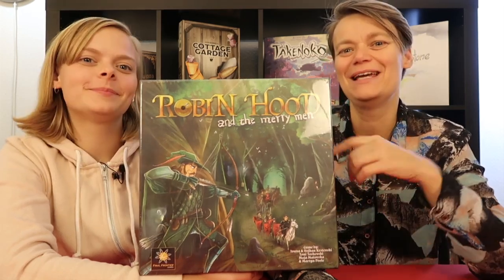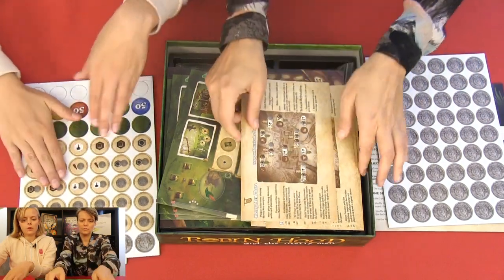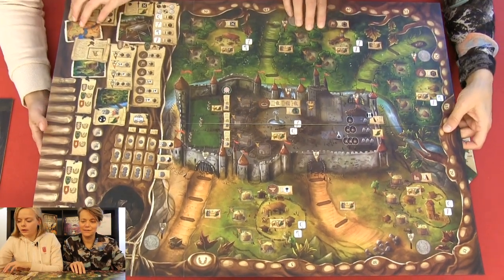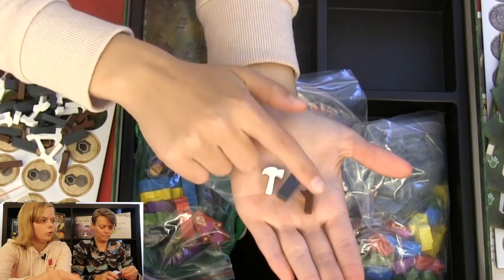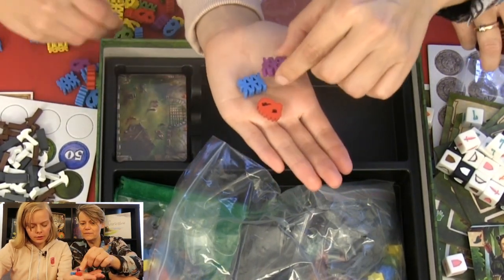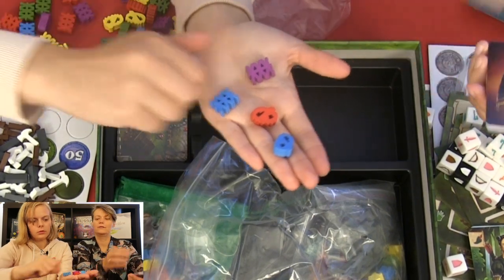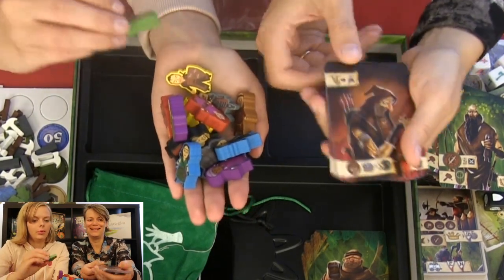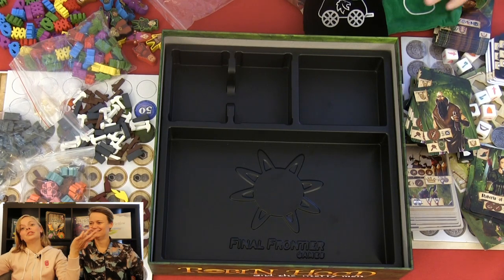Robin Hood and the Merry Men, Unboxing - Deluxe version (In English, board game)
Robin Hood and the Merry Men, is a semi cooperative/cooperative/solo game for 1-5 players and it takes 60-90 minutes to play and is for the ages 13+.
The game is designed by Ivana Krstevski, Vojkan Krstevski, Maja Matovska, Martyn Poole, Toni Toshevski.